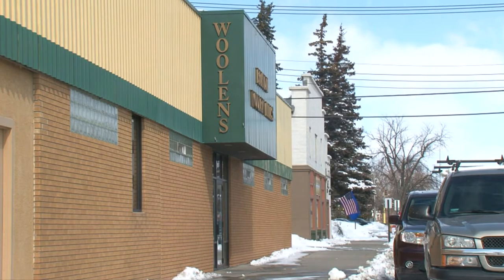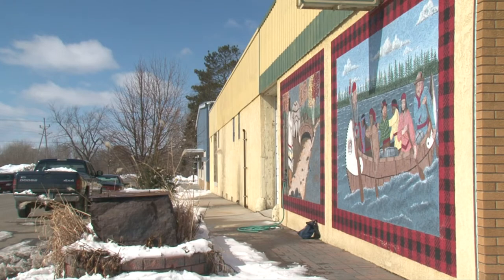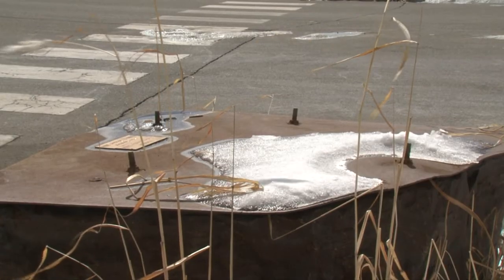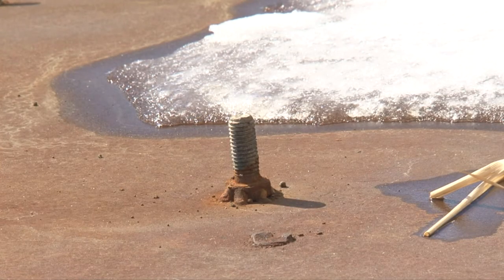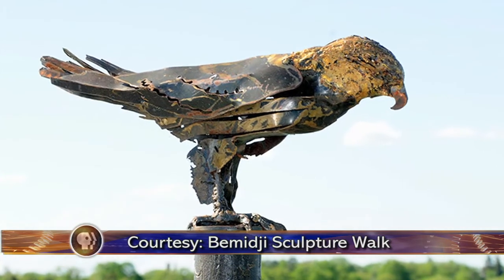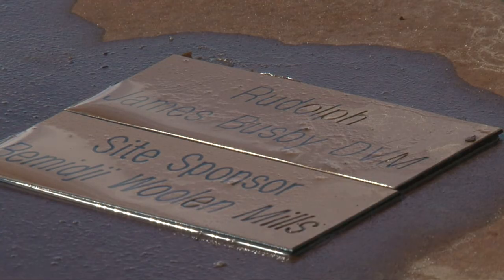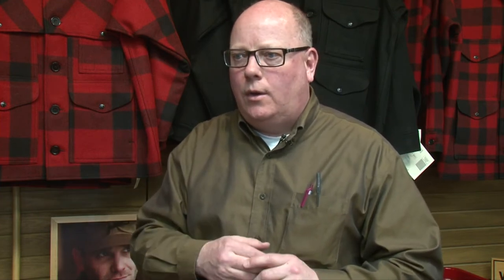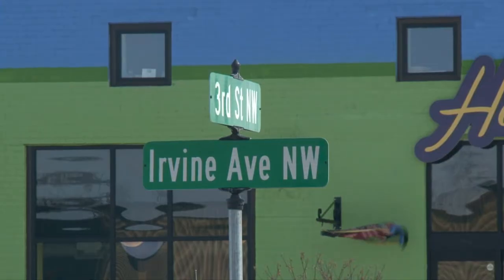Art Sculpture Near Bemidji Woolen Mills Stolen - Lakeland News at Ten - March 25, 2014